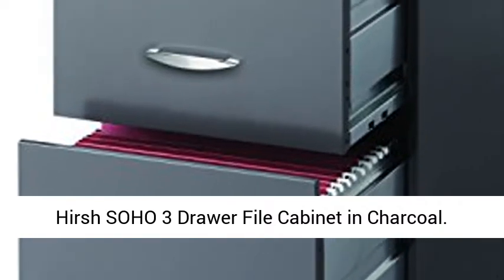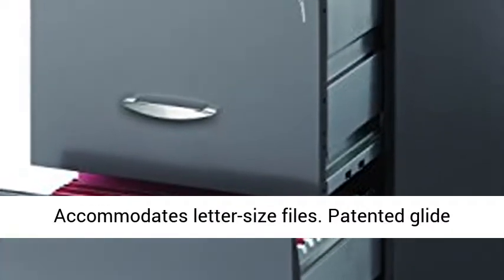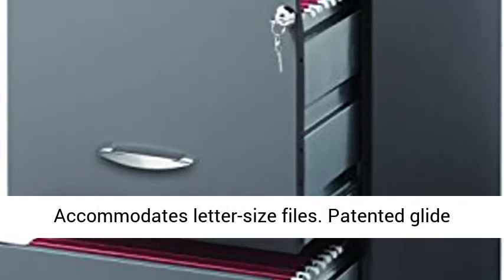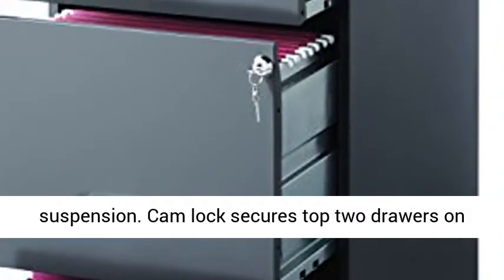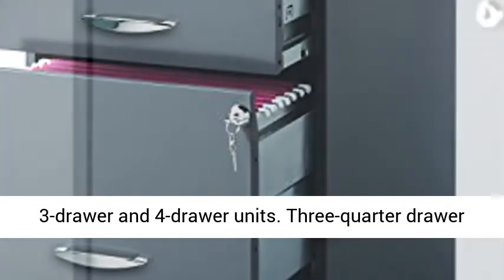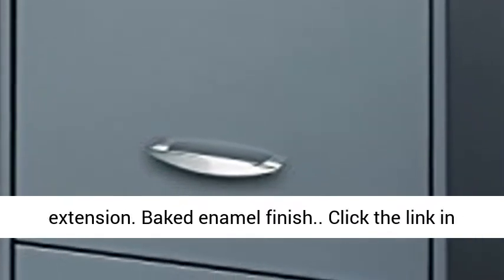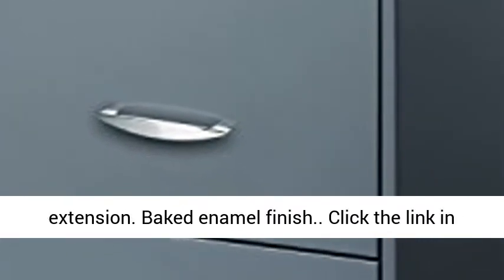Hirsh SOHO 3 Drawer File Cabinet in Charcoal Review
Hirsh SOHO 3 Drawer File Cabinet in Charcoal Reviews

Accommodates letter-size files
Patented glide suspension
Cam lock secures top two drawers on 3-drawer and 4-drawer units
Three-quarter drawer extension
Baked enamel finish.